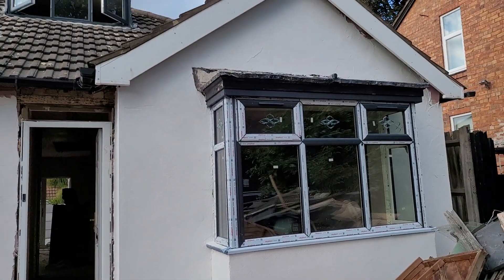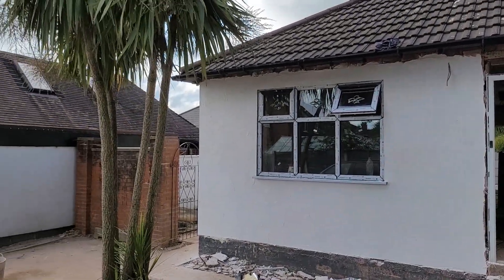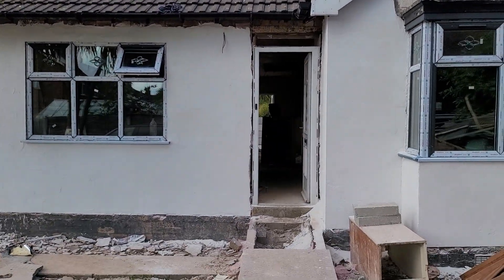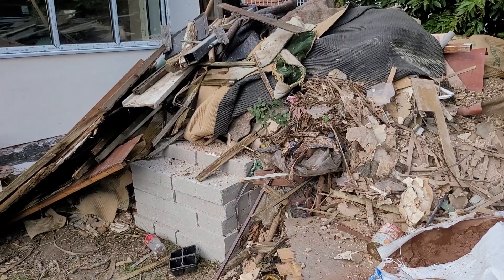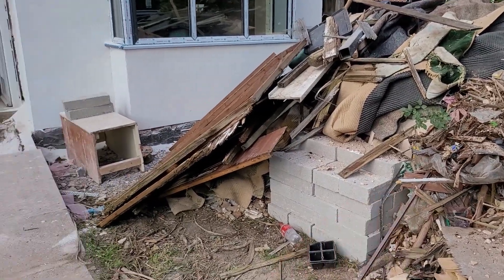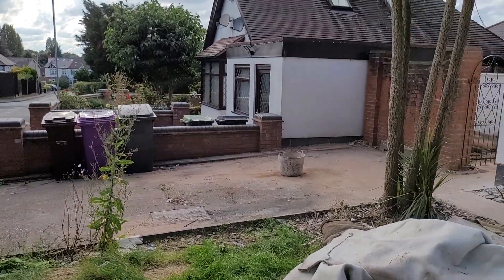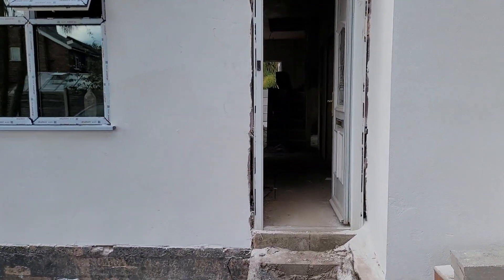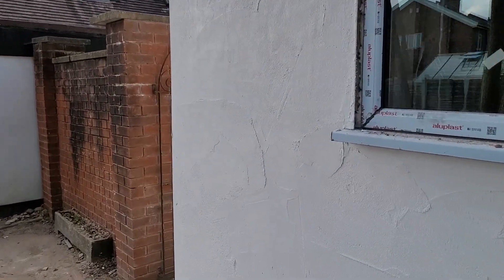Vlog#4 Let's get RICH(5)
This video is all about my day in property business. People can see my day to day business as an open book.